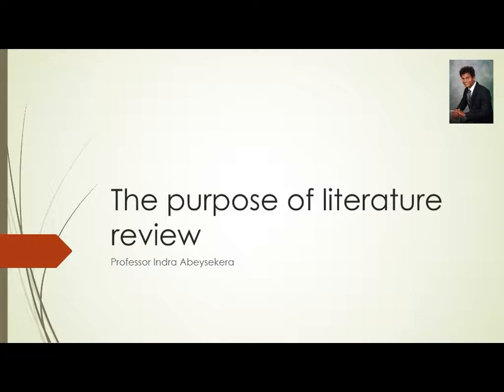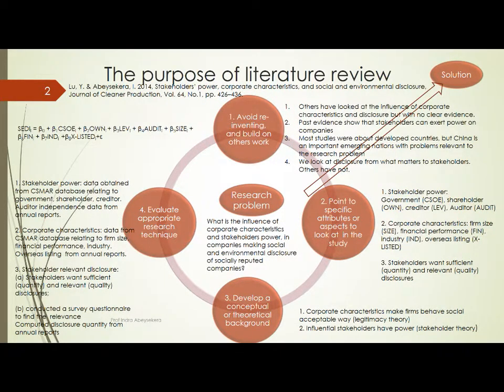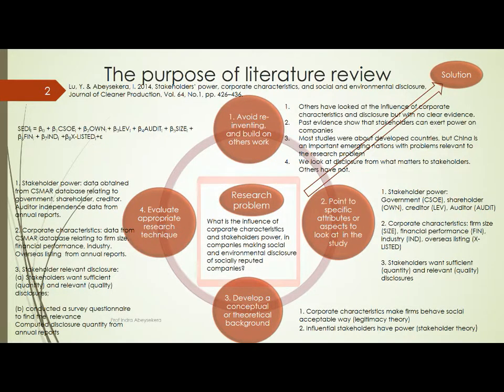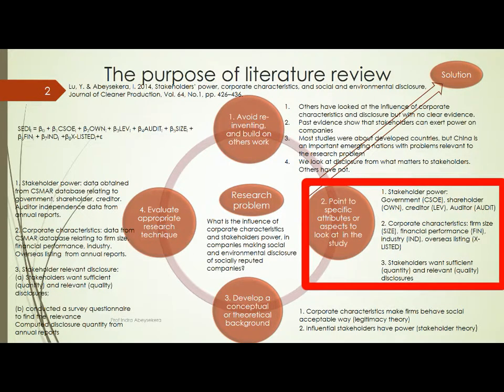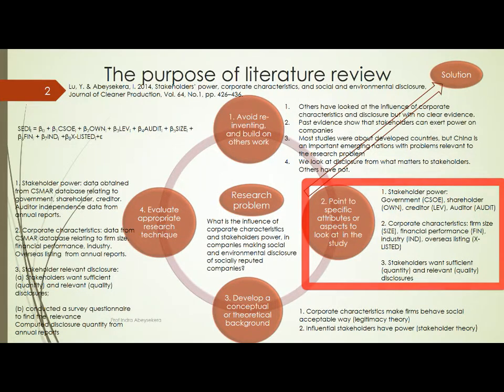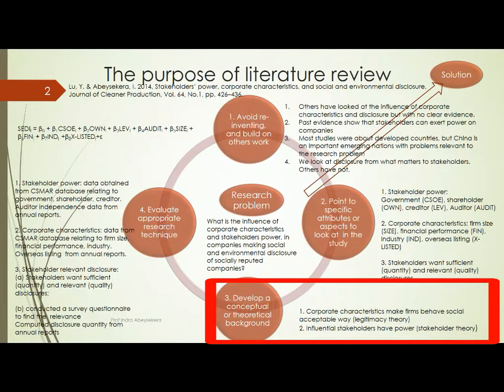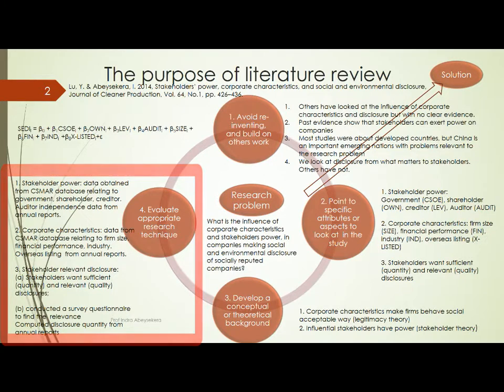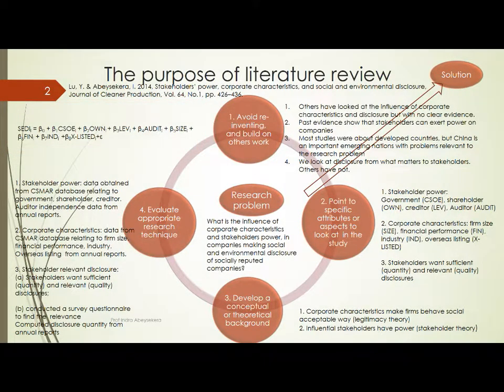The purpose of literature review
Every research begins, continues, and ends with the review of the literature.

I thank you very much for clicking  Like to the videos.